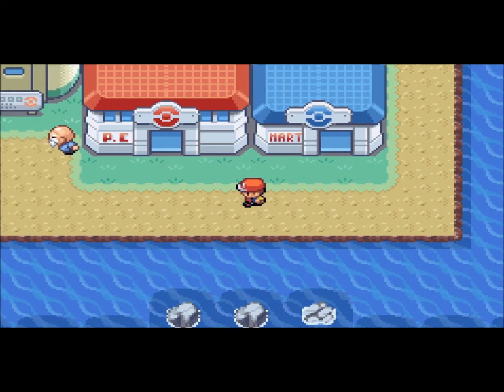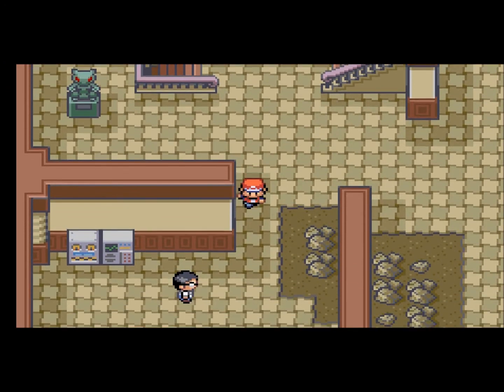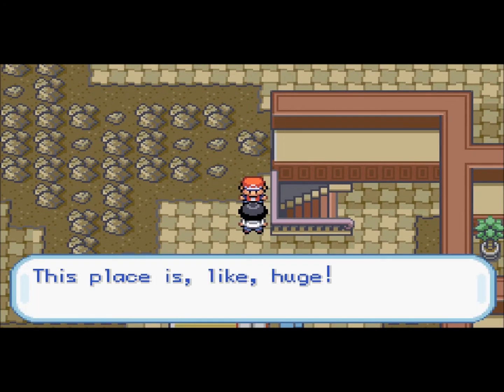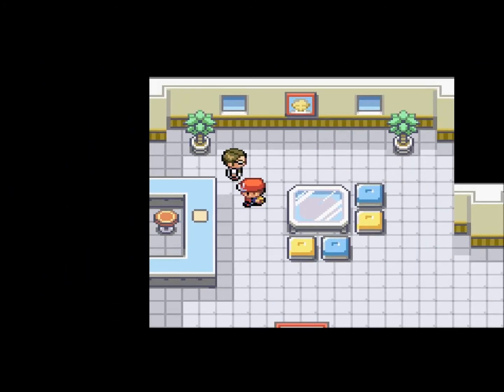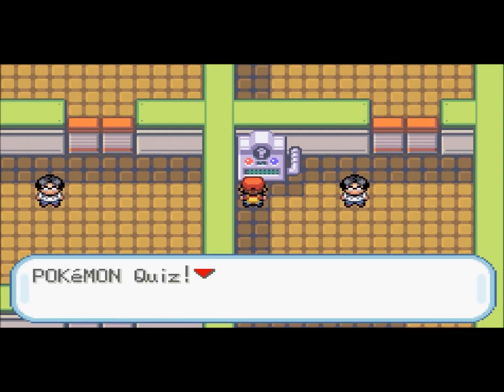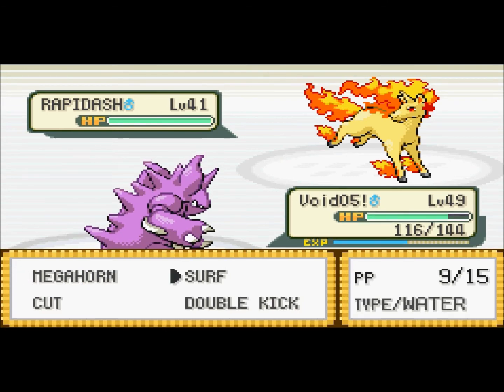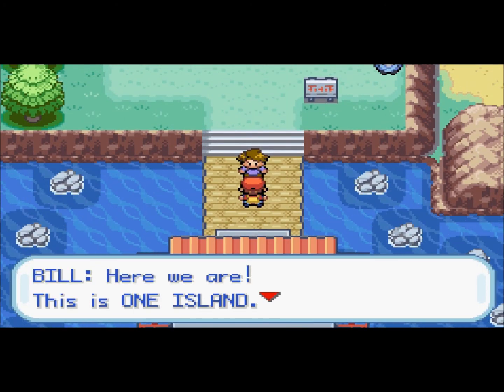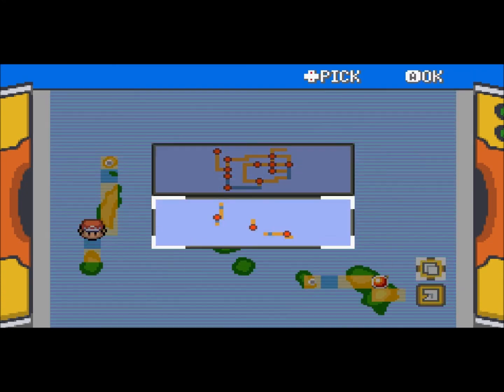Pokemon Fire Red with Yathash Taking on Blaine!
THIS IS MY VISEO GAME SERIES SO PLEASE WATCH AND LIKE MY FRIEND'S CHANNEL MYSTERYGAMER AND SUPERTVKIDZ